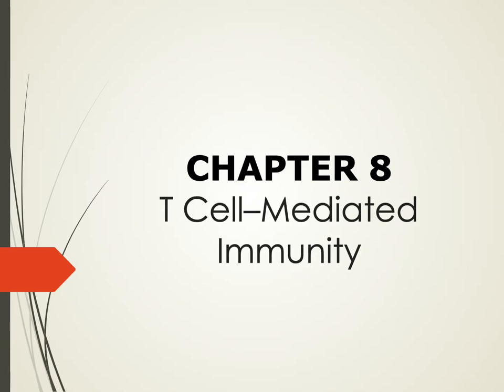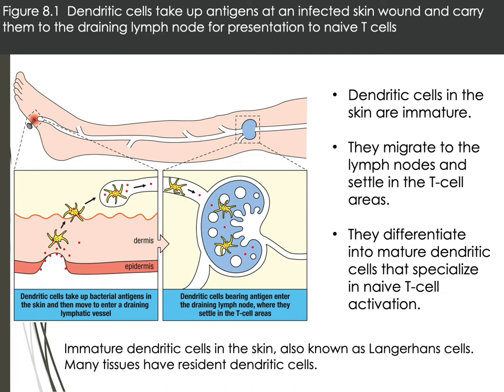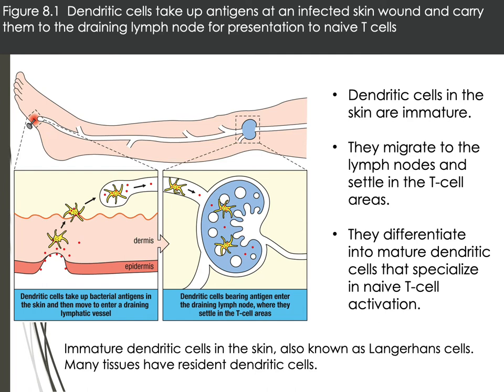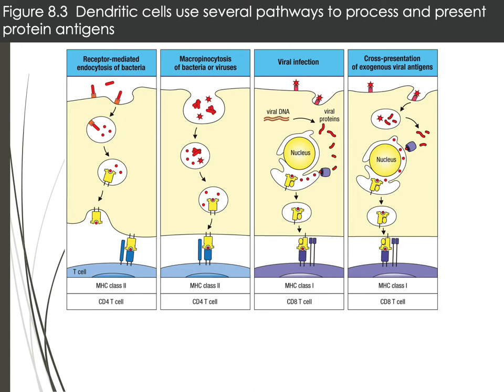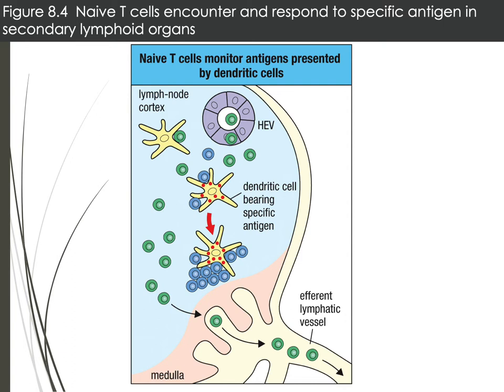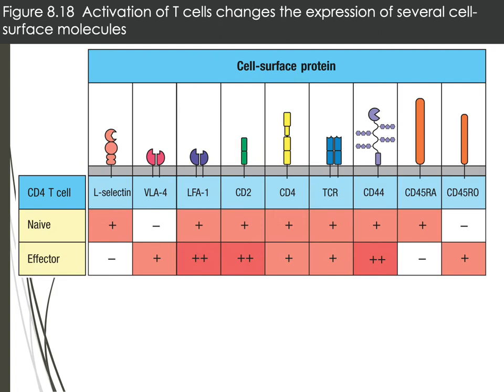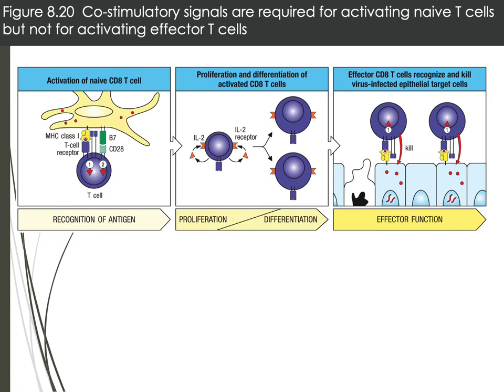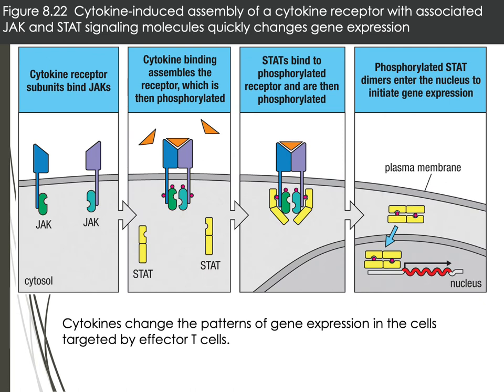T cell activation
3 signals needed
T cell subsets